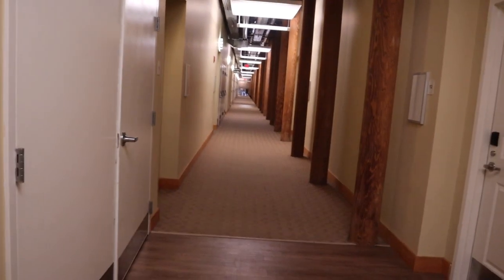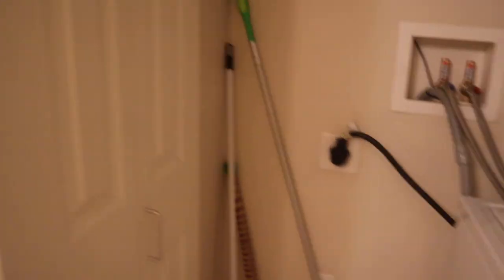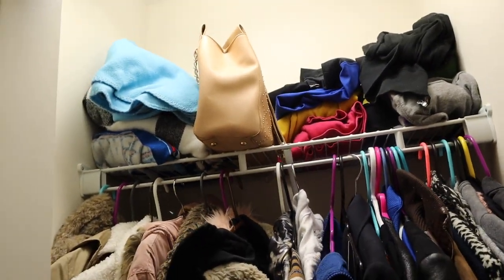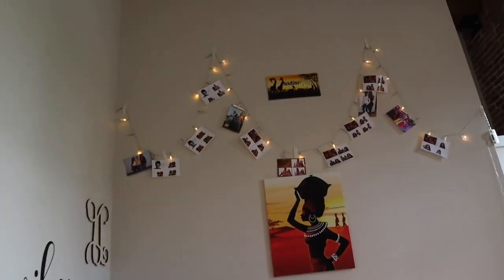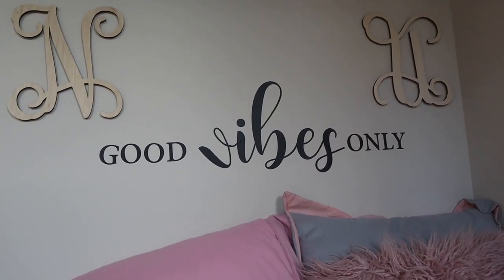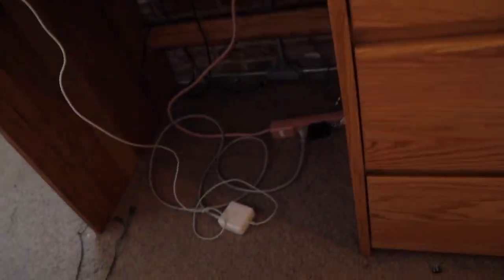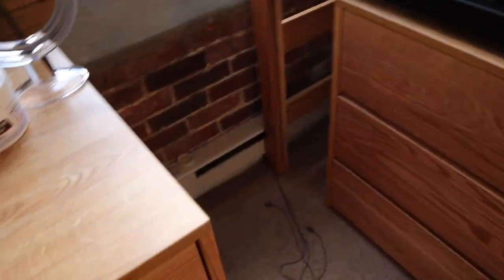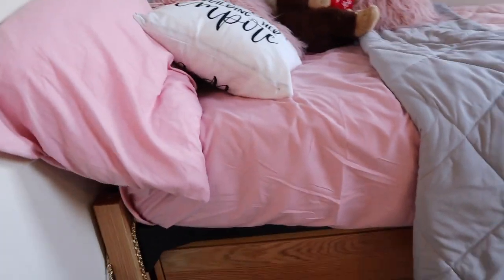MY DORM SUITE TOUR/ UMASS LOWELL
Hey guys! It is back to school time, so I thought I should give you a tour of my suite. Love yaaaa